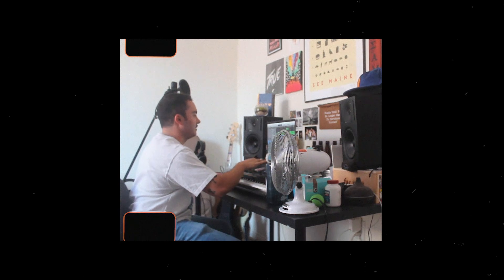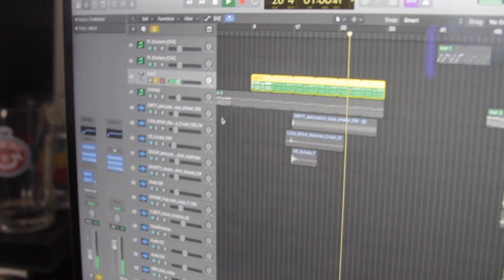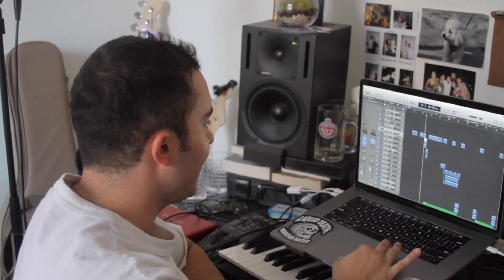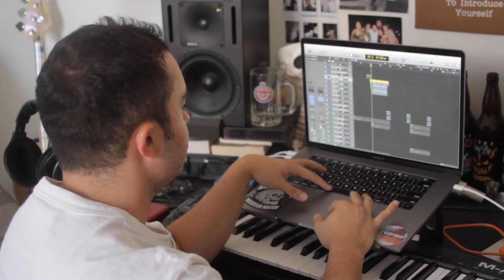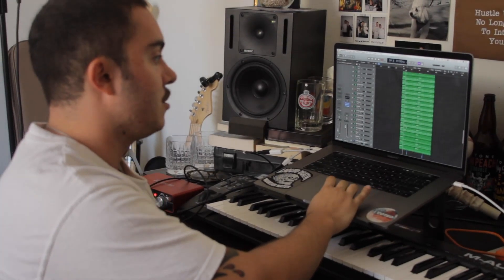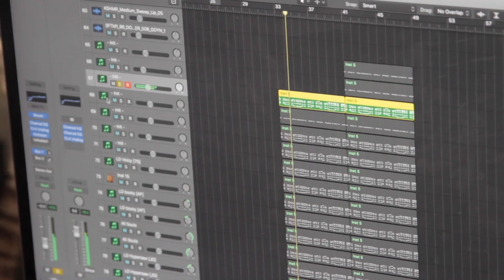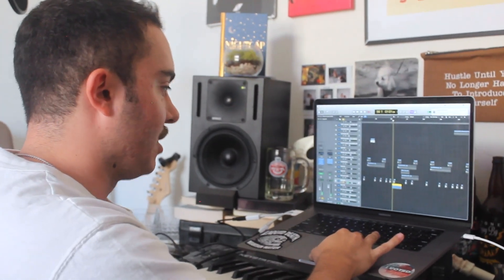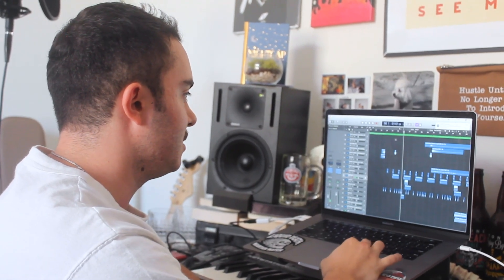Ari Zizzo - Making of Show Yourself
TW: @arizizzomusic

Listen to the rest of my songs!